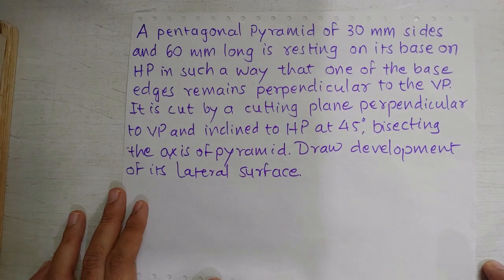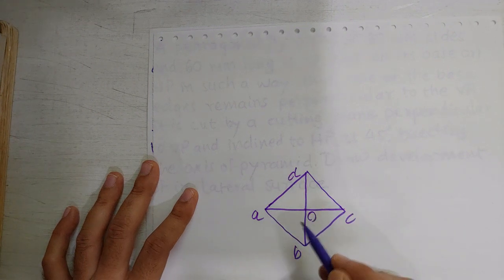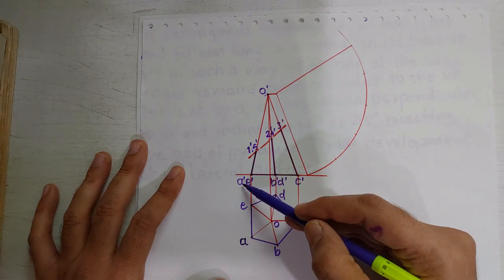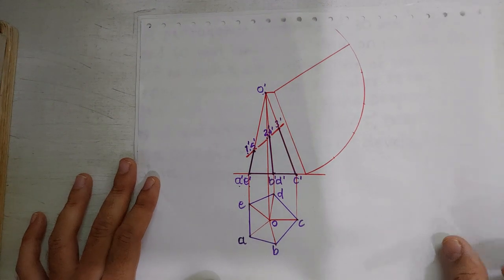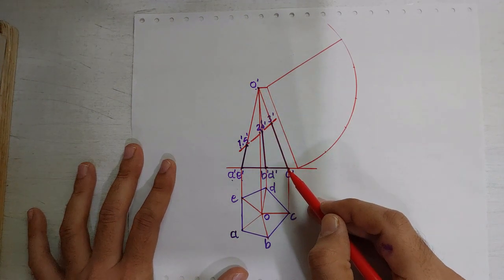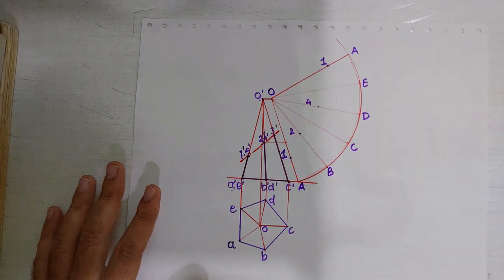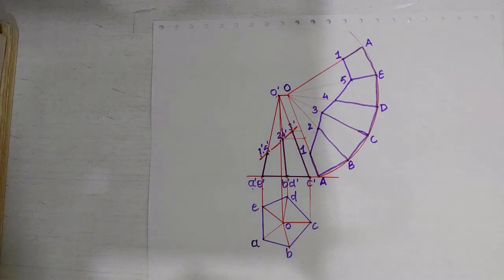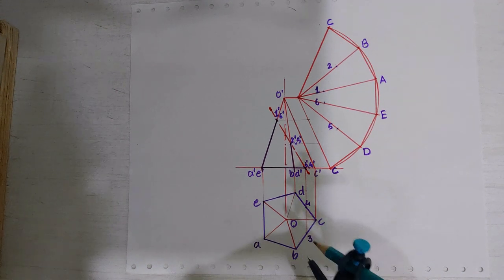Development of surface 4- Pyramid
Shape of developed surface from pyramid and problems of pentagonal pyramid.